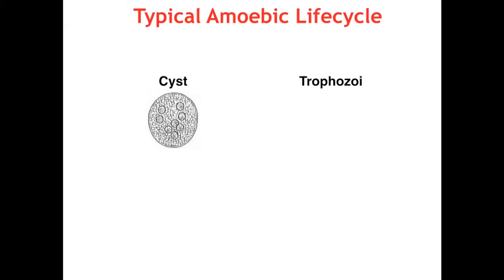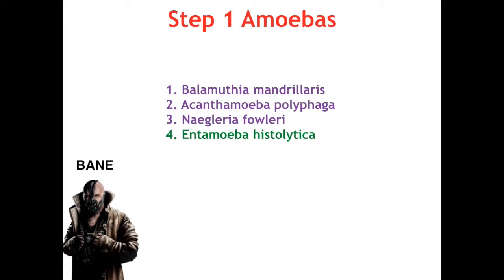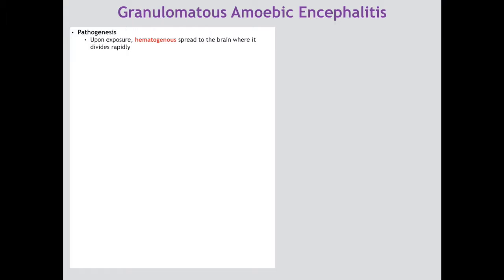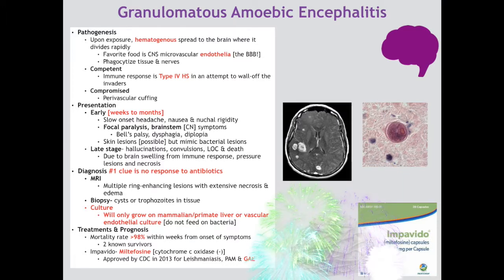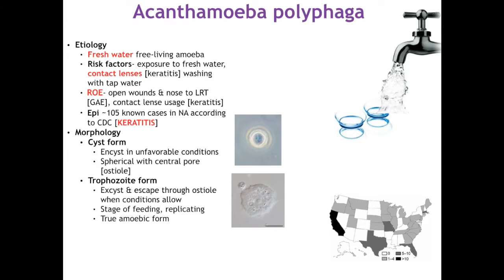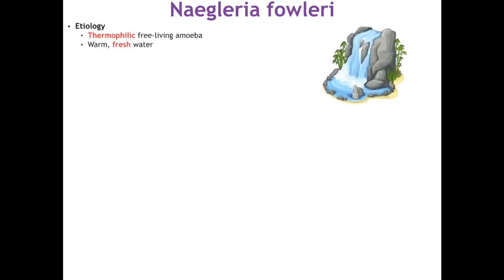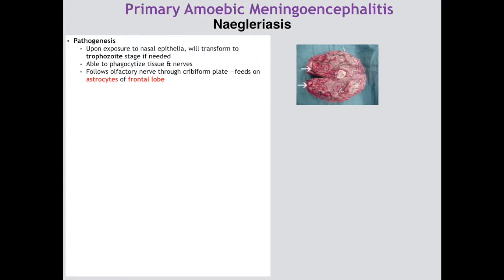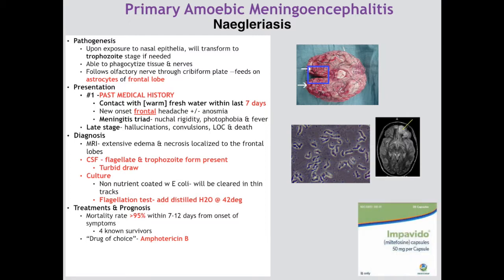Step 1 CNS Amoebas| Naegleria fowleri, Acanthamoeba & Balamuthia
Hello again doctors! In this video, I review the CNS amoebas for Step 1. Below you'll find some NCBI articles for further information on current research & case studies. Pay close attention to clinical presentation & remember the importance of taking a proper patient history. I wish you the very best of luck studying!

Timestamps
-Amoebic lifecycle   0:27
-Trophozoite structure  1:20
-Balamuthia mandrillaris  2:55
-Acanthamoeba polyphaga  6:20
-Naegleria fowleri    9:55

Sources
-Medical Microbiology class [MS2]
-First Aid 2018 [missing Acanthamoeba & Balamuthia]
-Sketchy Micro [also missing ^]
-Lippincott's Medical Microbiology